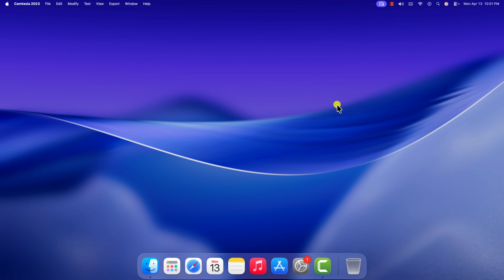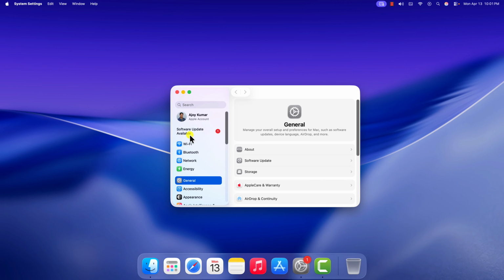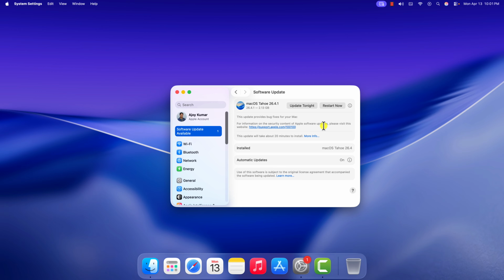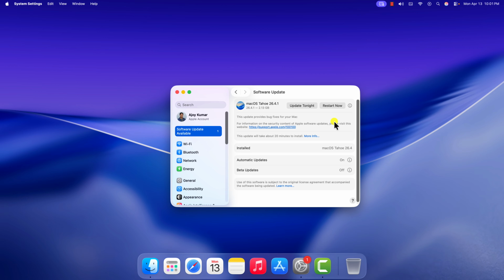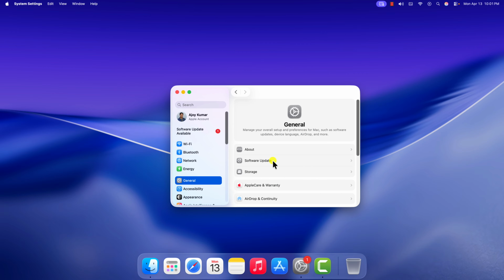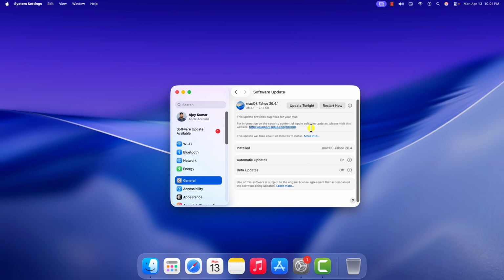How to Install macOS Tahoe 26.4.1 on Mac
In this video, we’ll discuss how to install macOS Tahoe 26.4.1 on Mac. It is now available to install on all supported Mac devices.